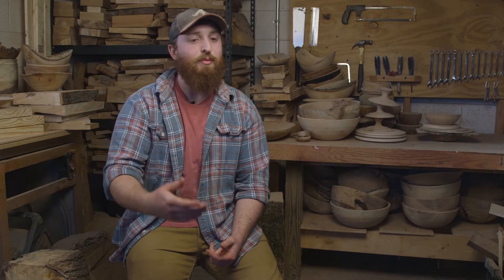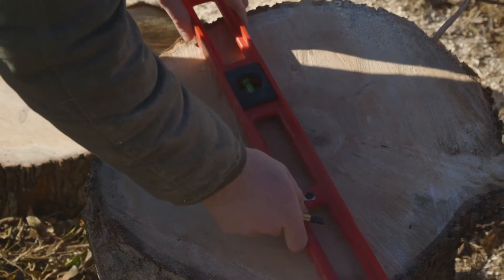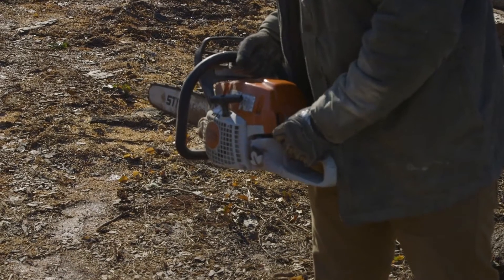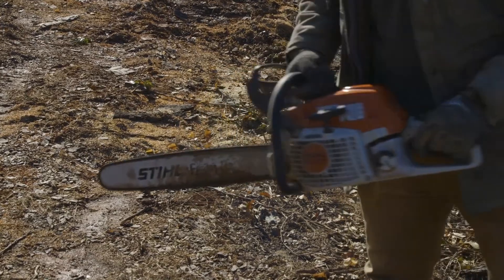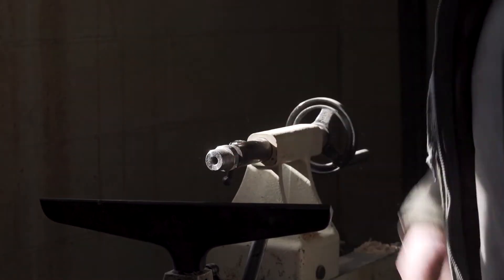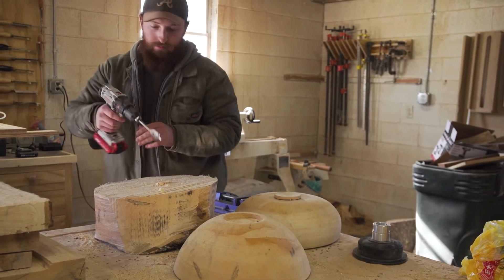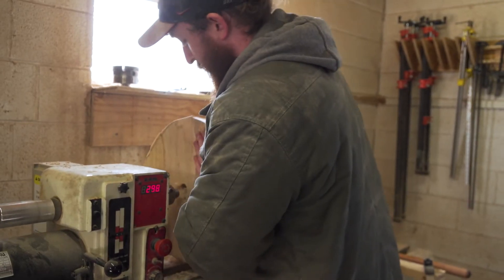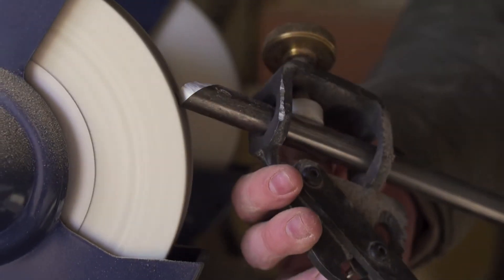Meet the Maker: Carolina Grain Co.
Lexington, North Carolina wood turner Andrew McCarn is putting a new spin on woodworking in a former furniture town. First introduced to woodworking in a high school shop class, the young woodworker has used modern technology such as YouTube tutorials and Google to turn his passion project into a full-time venture, Carolina Grain Co. Now, McCarn is able to turn local wood he chops himself into beautiful kitchen utensils, bowls, and furniture.

About Our State:
Since 1933, Our State has been the trusted resource for all things North Carolina. It’s the perfect source of information for those who’ve lived in North Carolina all their lives, those just becoming acquainted with the state, or those looking to visit or relocate. Discover new places to visit. Try new recipes. Uncover the history, culture, and beauty of North Carolina.